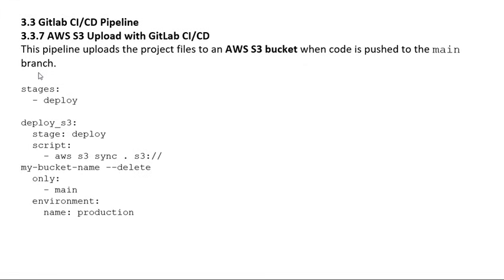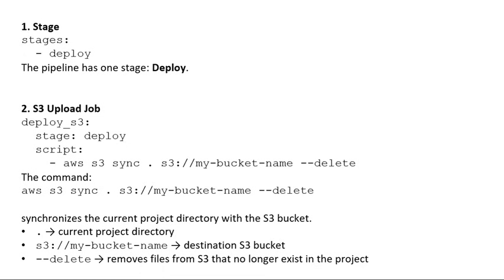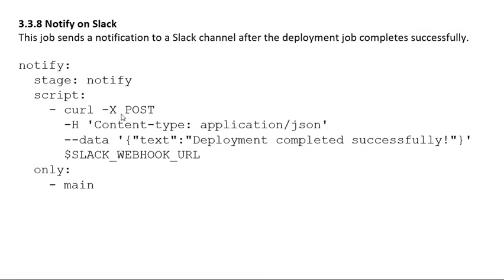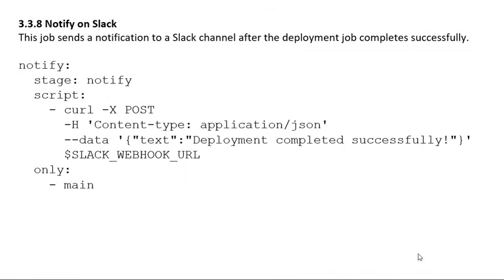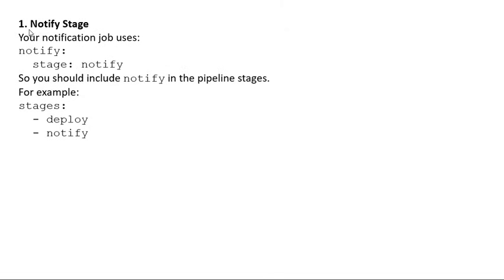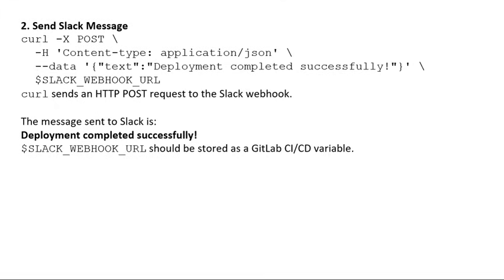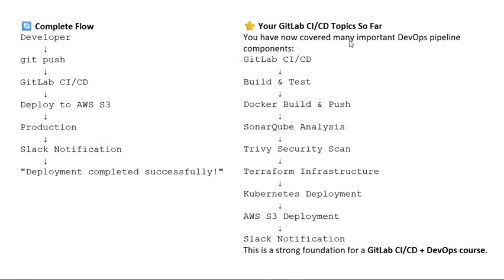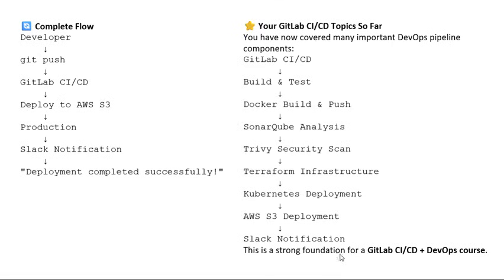AWS DevOps 3.3.5 AWS S3 Upload, Notify on Slack with GitLab CI/CD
3.Continuous Integration & Continuous Deployment (CI/CD)
3.3 Gitlab CI/CD Pipeline

3.3.7 AWS S3 Upload with GitLab CI/CD
3.3.8 Notify on Slack